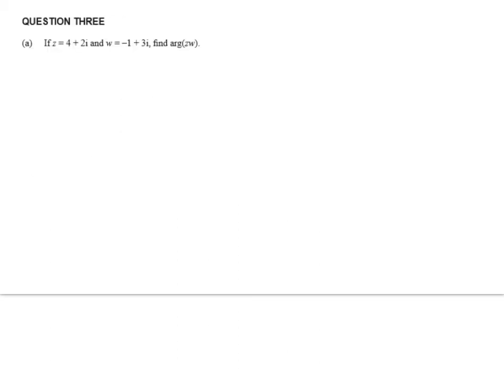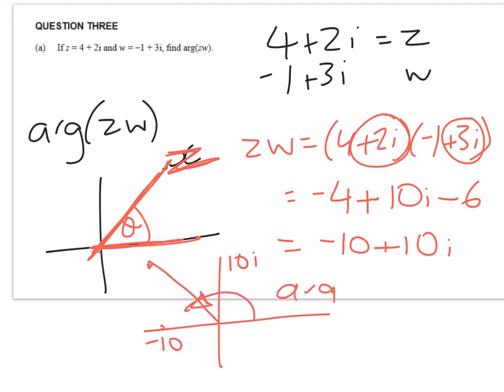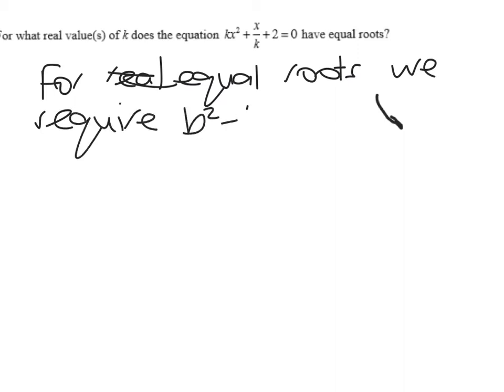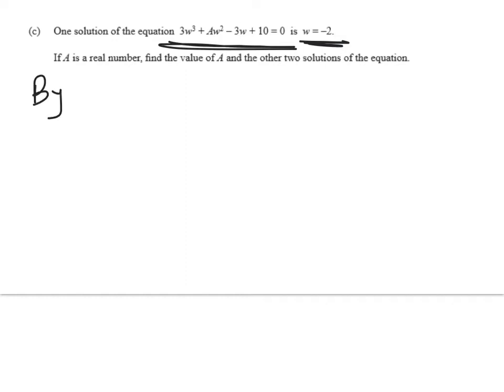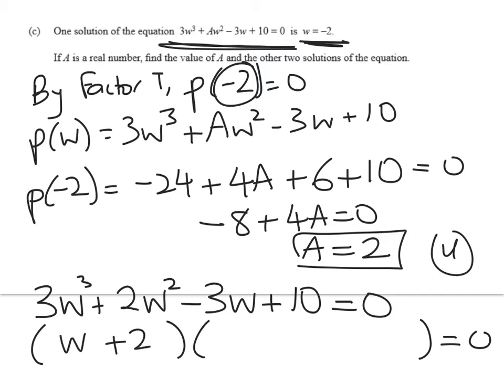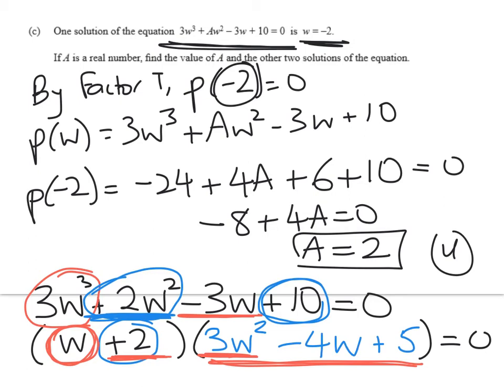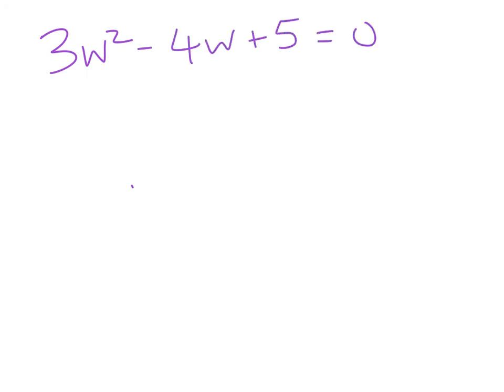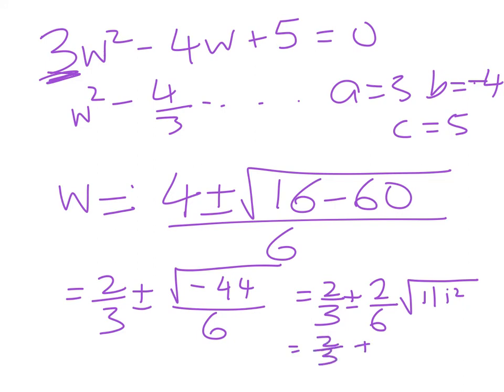L3 Calculus 2015 Complex Q3 a b c